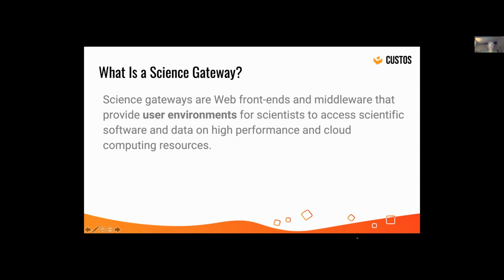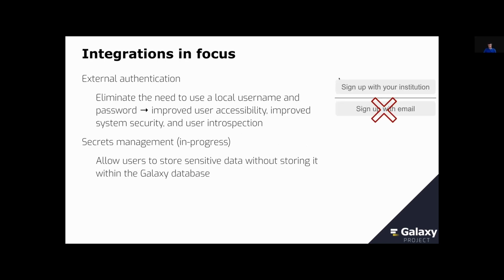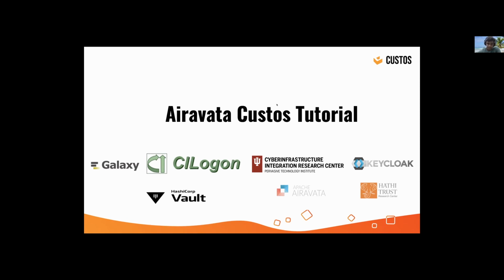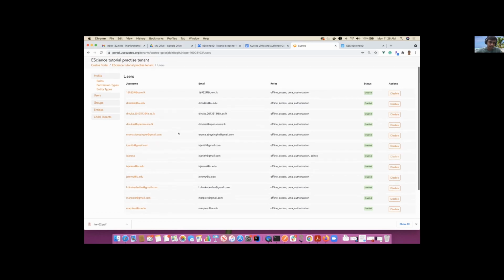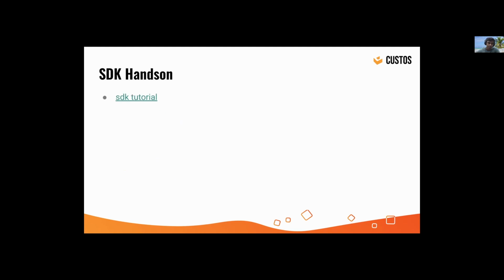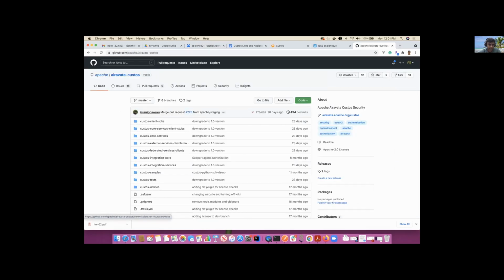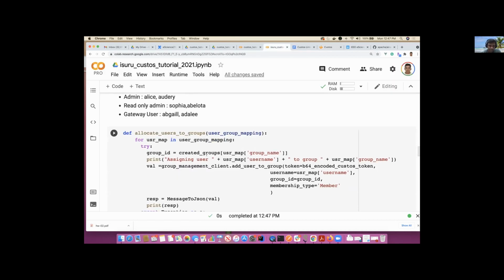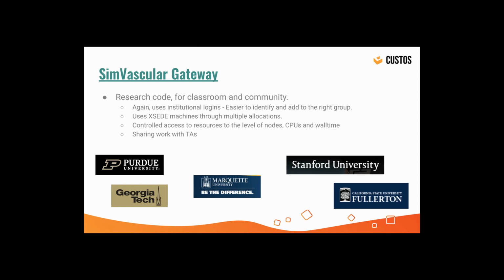Securing Science Gateways with Custos Services (IEEE eScience 2021)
Speakers: Marlon Pierce, Isuru Ranawaka, Enis Afgan, Suresh Marru, Dannon Baker

Science gateways and virtual research environments have become essential tools for many thousands of researchers, educators, and students. Cybersecurity services that provide best-of-breed solutions for managing users, groups, and access to distributed research resources are critically important to ensuring that gateways are and remain trusted by both users and resource providers to control and protect access to accounts, user information, scientific data, and resources. The authors present a tutorial on Custos, a cybersecurity service based on open source software that helps science gateways manage user identities, integrate with federated authentication systems, manage secrets such as OAuth2 access tokens and SSH keys needed to connect to remote resources, and manage groups and access permissions to digital objects. Custos is particularly intended to support scenarios that integrate the above features into end-to-end usage scenarios. This tutorial will offer an overview of Custos’s capabilities, provide hands-on exercises on using its features, demonstrate to science gateway providers how to integrate the services into their gateways with software development kits for the Custos API, introduce developers to the code and how to review and contribute to it, supply gateway providers with information on how Custos services are deployed for high availability and fault tolerance, and how Custos operations handle incident response.